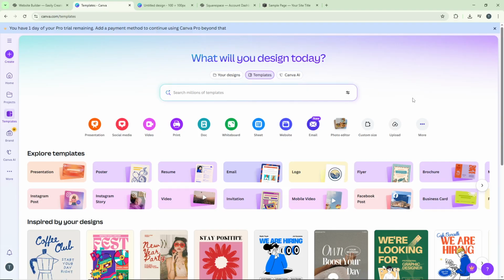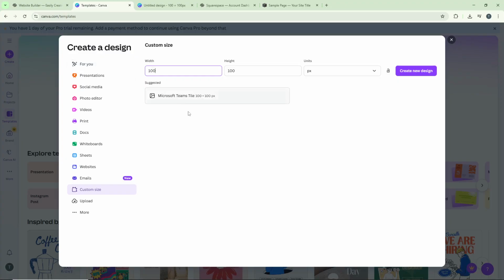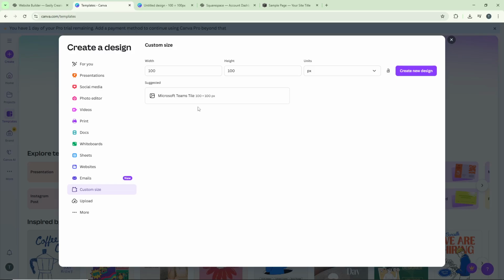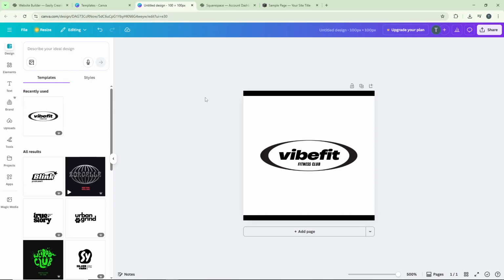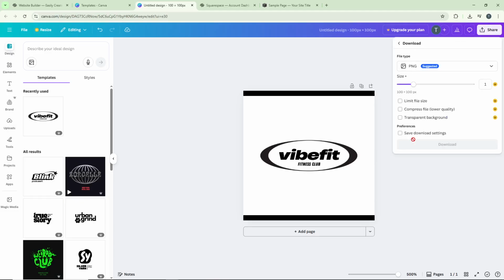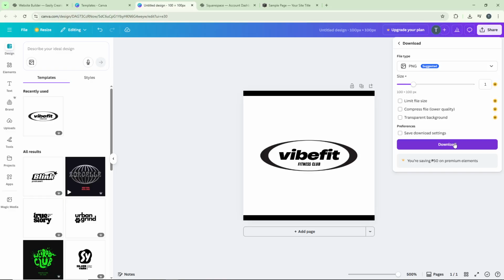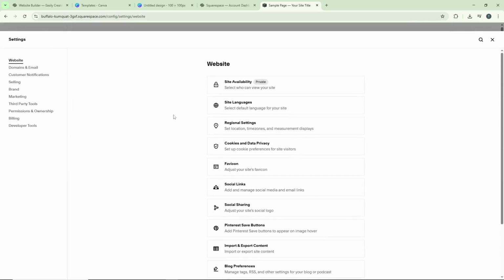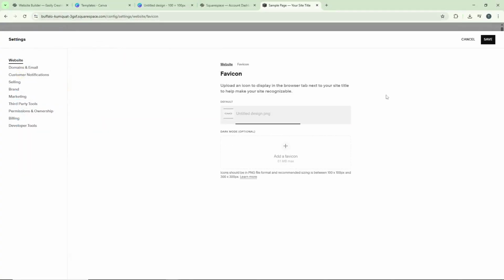How To Create Favicon With Canva And Upload To Squarespace Website (Tutorial 2026)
Along the way, you'll learn how to create favicon with Canva, upload favicon to Squarespace website, design custom favicon using Canva, add favicon to Squarespace site tutorial, make a favicon for Squarespace, Canva favicon design step by step, connect Canva favicon to Squarespace, upload custom site icon Squarespace, easy favicon creation for Squarespace, Squarespace website favicon tutorial, create brand favicon with Canva, favicon upload guide for Squarespace